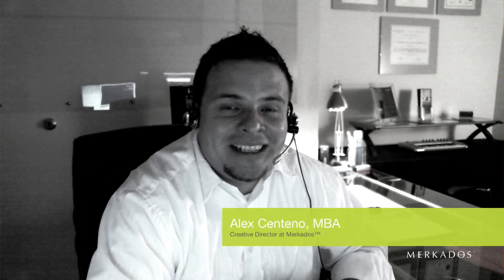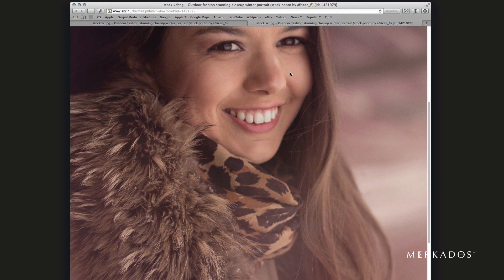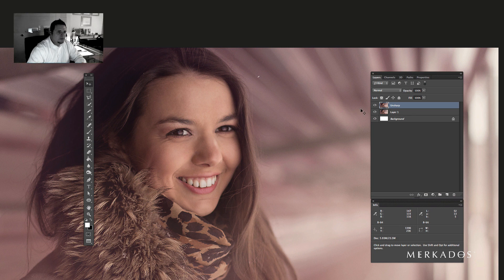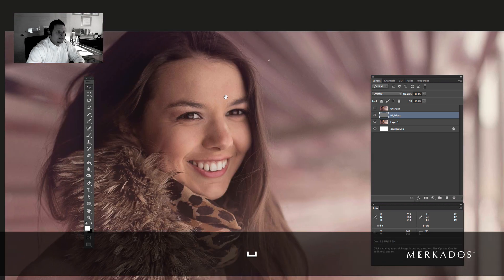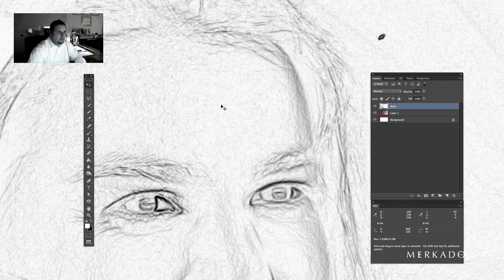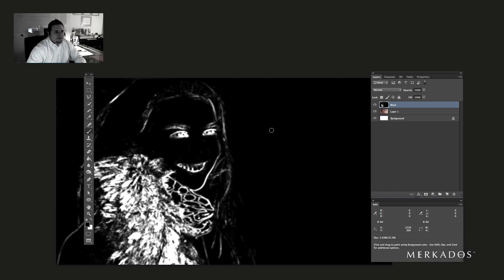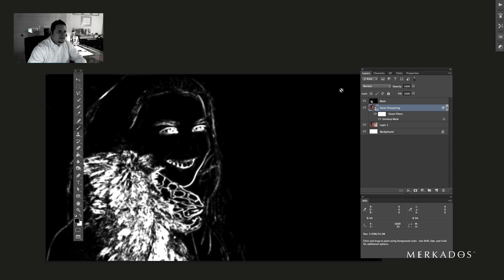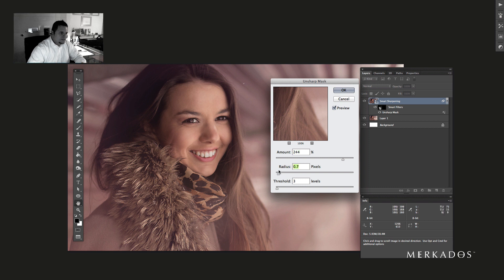Professional Sharpening Techniques with Photoshop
In this episode, Alex Centeno, creative director at Merkados, explains the three most common sharpening techniques used by professional advertising designers.